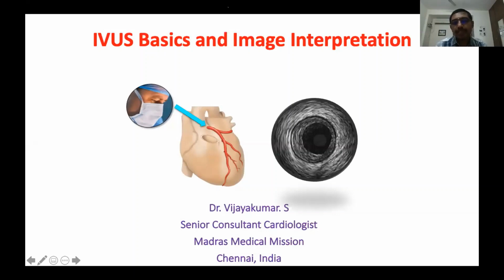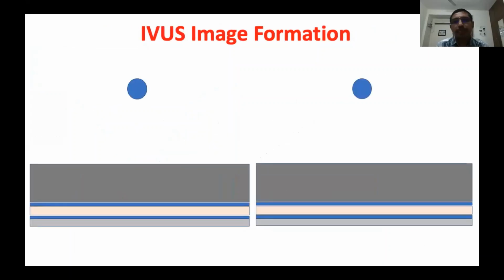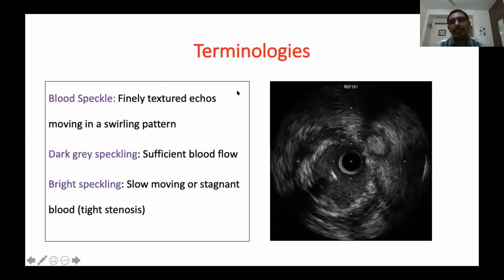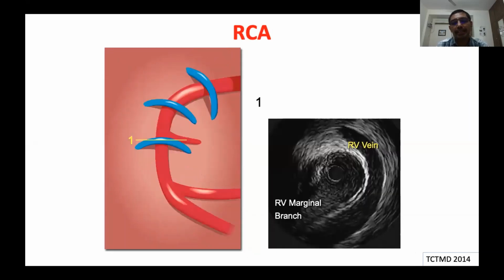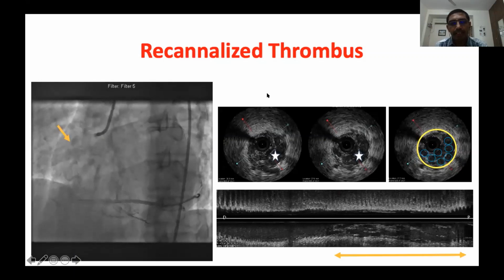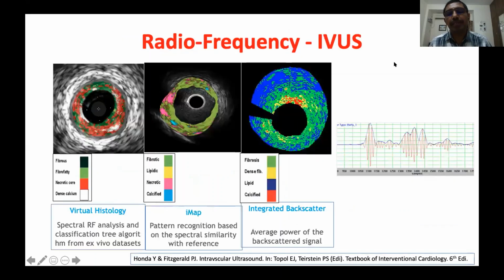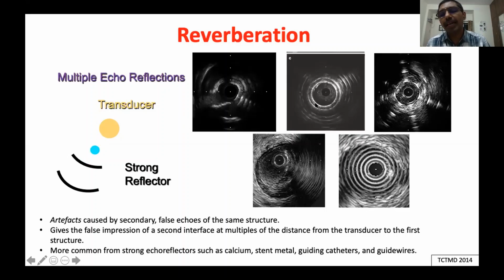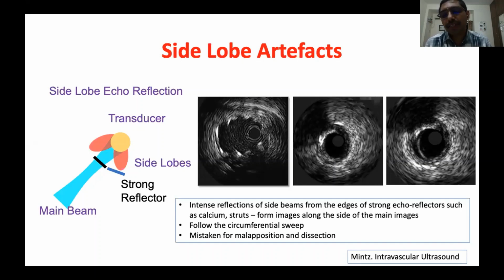Basics of IVUS - Dr Vijaya Kumar